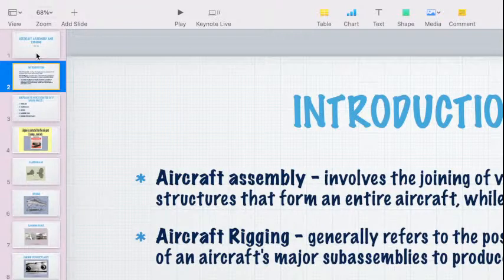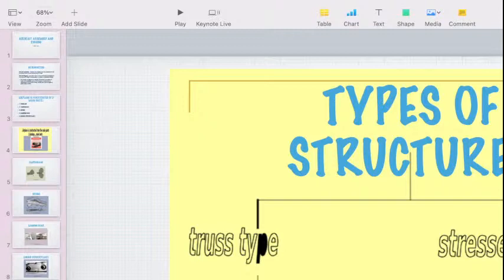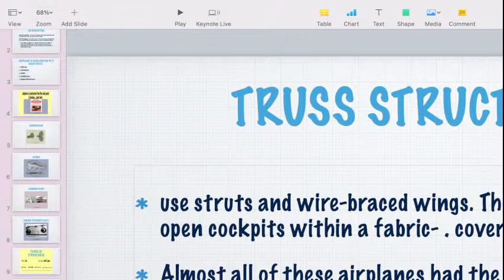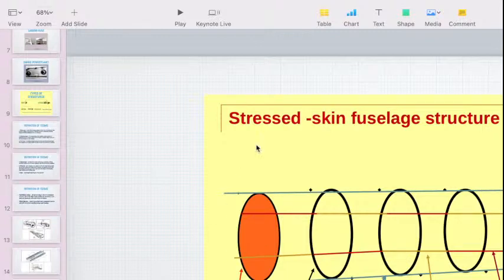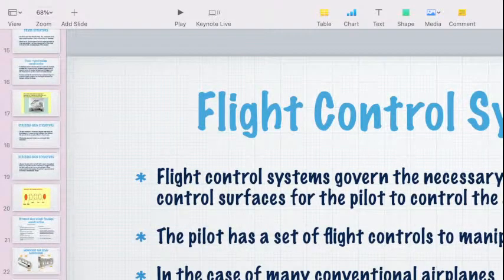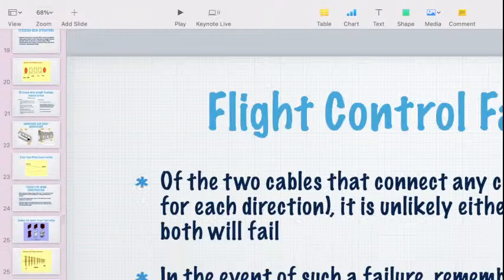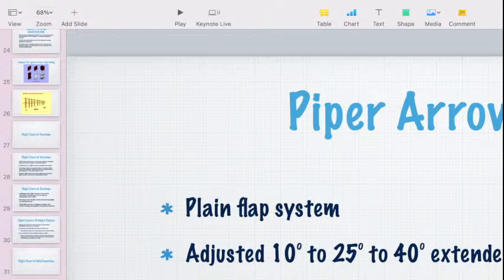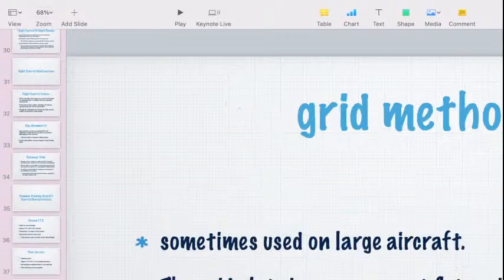AMT 162 : Lecture 6/22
AMT 162 : Aircraft Assembly and Rigging
Aircraft Assembly and Rigging Lecture

i am having some trouble with getting the video lectures to format correctly to my screen so i have provided the slides for your viewing on canvas as well.